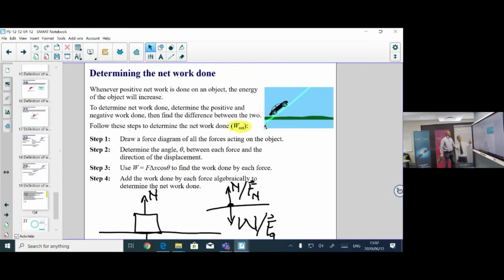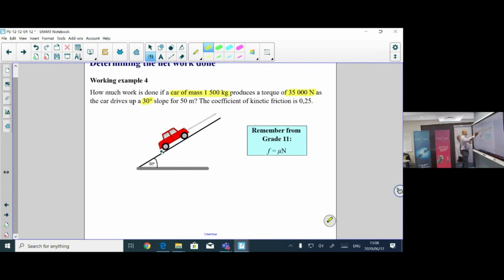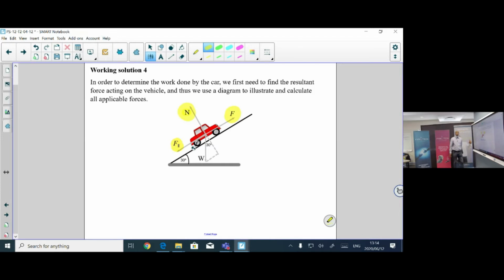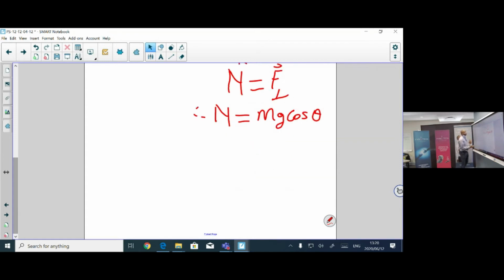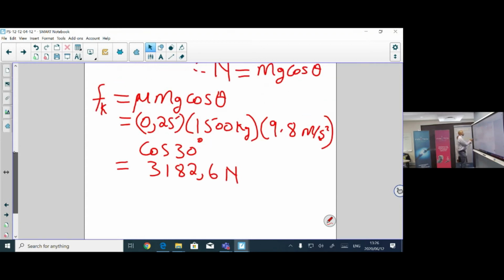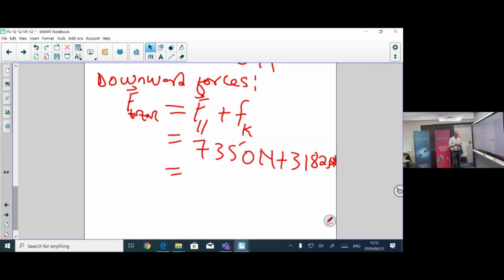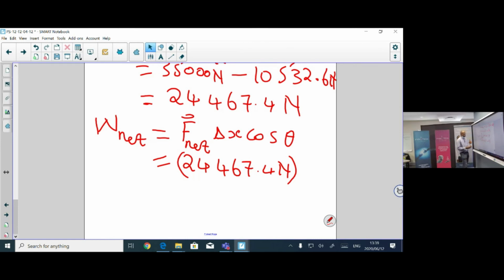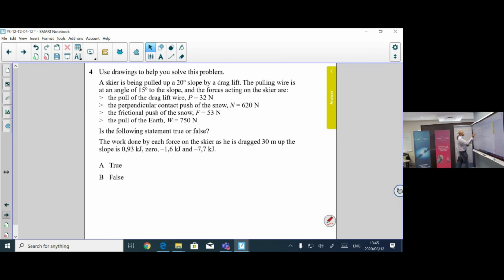Grade 12 Physical Science Lesson on work Part 3